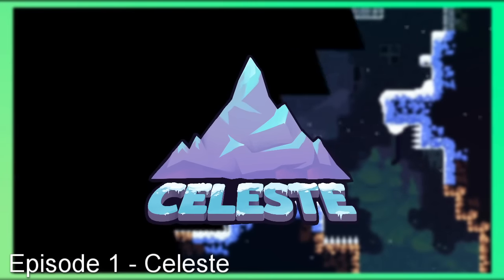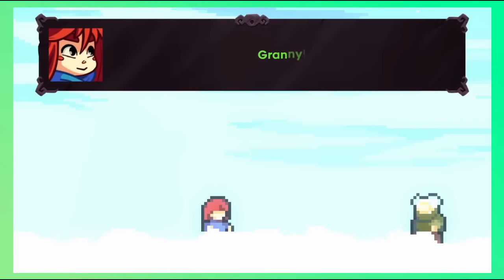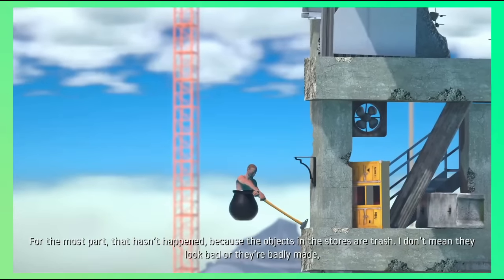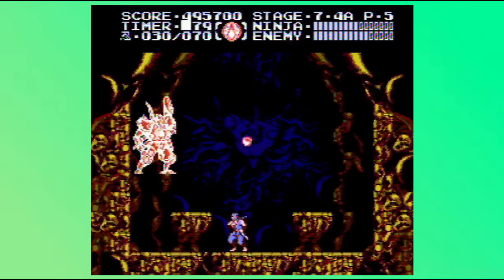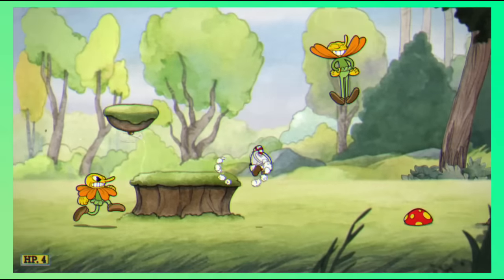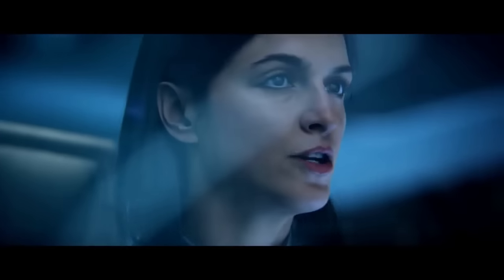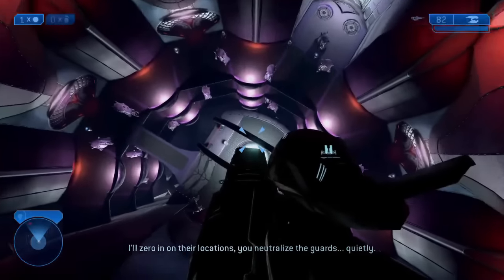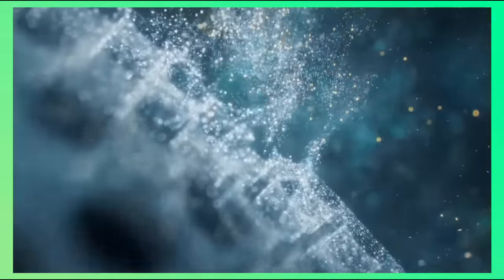SpIob's Year 2 Complete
SpIob survived round 3 of 2020. Rewatch every episode of Year 2 in this one package!

Apologies for the terrible writing and video and audio editing. I promise to make better episodes in the future.